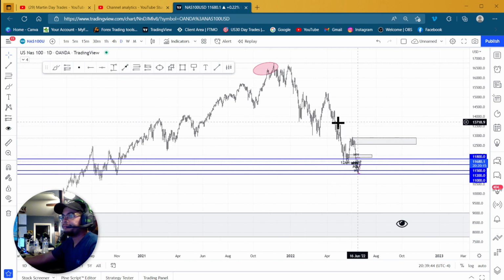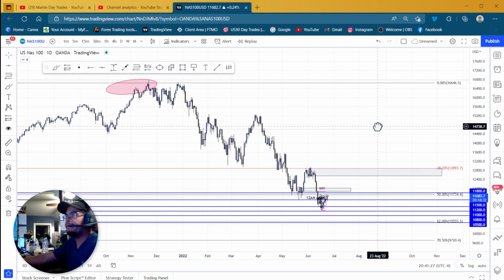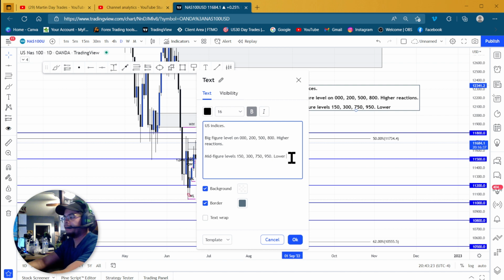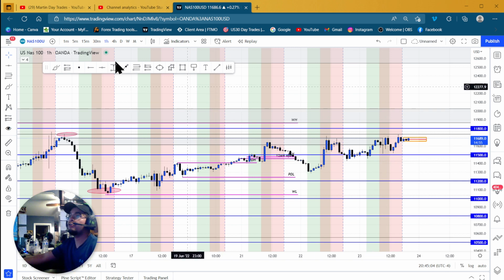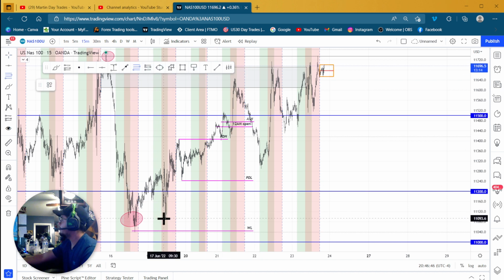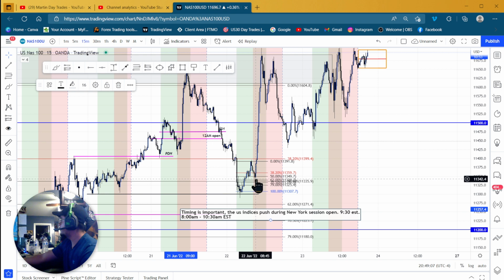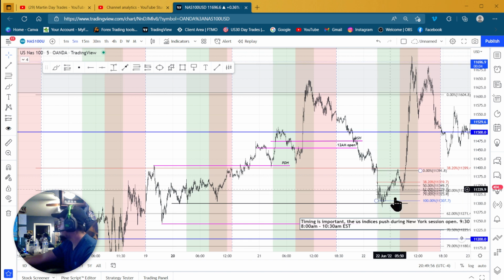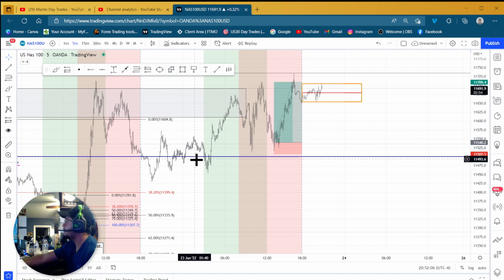Watch as I show why Price and Time is important when creating quality trade ideas. 🏆 🔥📈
Listen in and really try to comprehend why time and price is important when creating a trade plan. I detail out why

I am a paid lifetime membership student of @fbacapital. I recommend following @FBA Capital because he is a funded trader with the mindset to be consistently profitable in the US indices market.